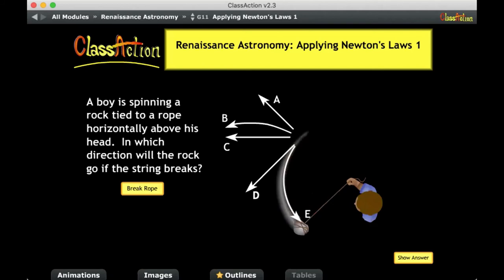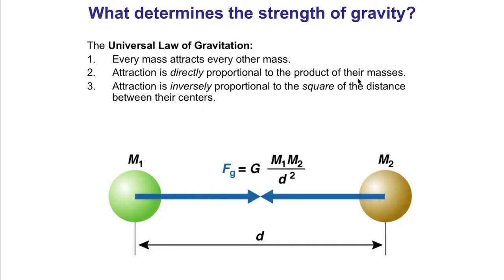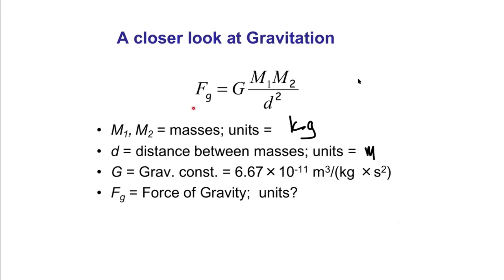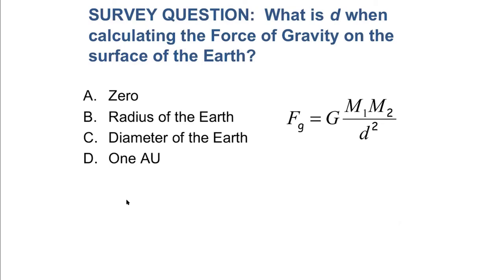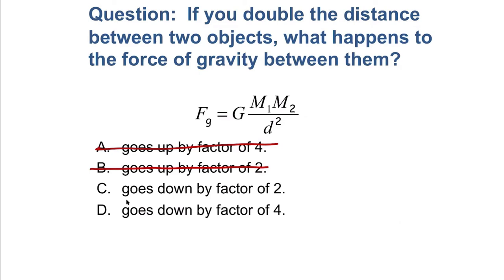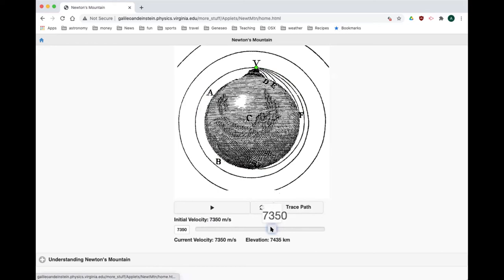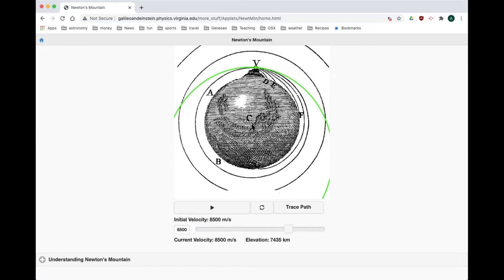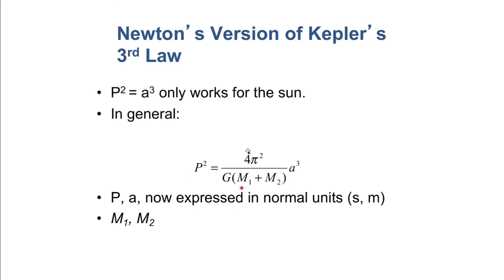Gravity and Orbits